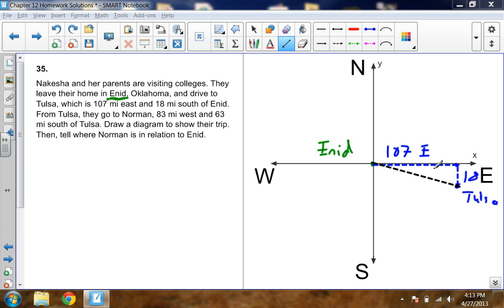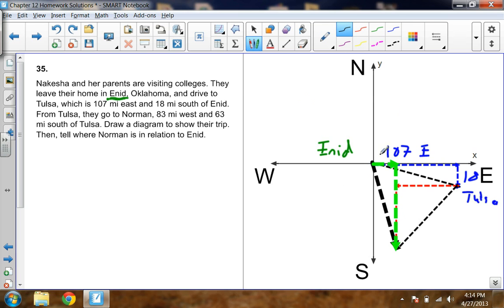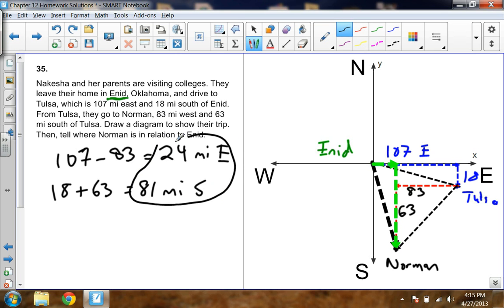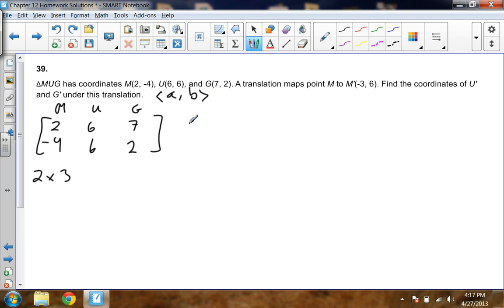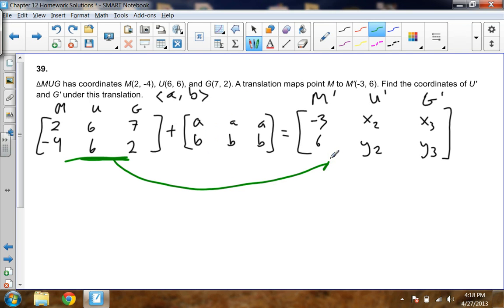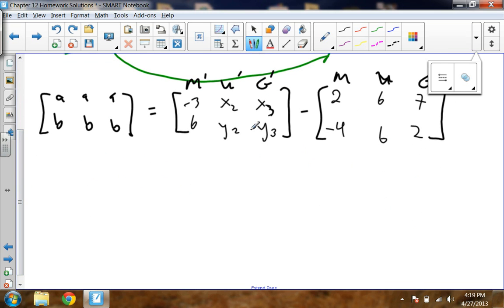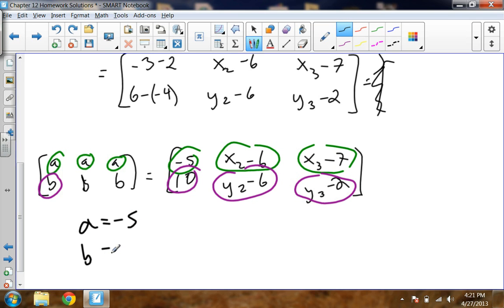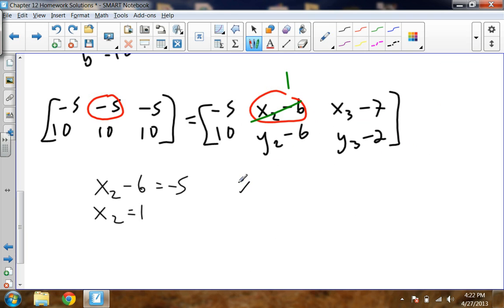Geometry - Ch. 12.1, 12.2, 12.3, & 12.4: Textbook Solutions (pt. 3 of 7)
Pertains to the following problems:

12-1: pg. 639 #55, pg. 638 #36
12-2: pg. 644 #35, pg. 645 #39
12-3: pg. 651 #30, pg. 651 #34
12-4: pg. 657 #6, pg. 658 #26